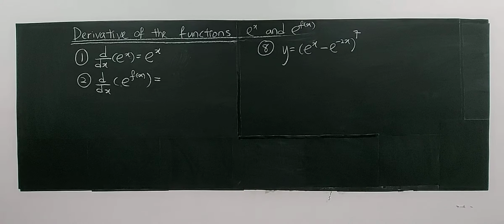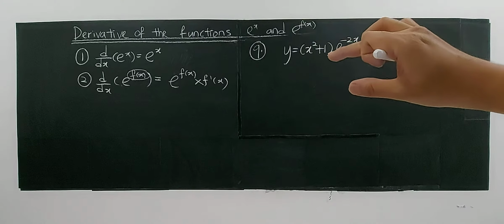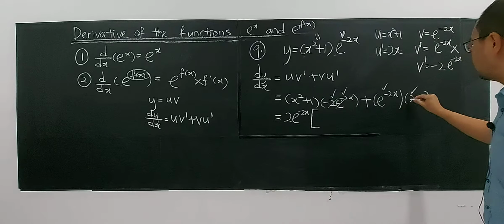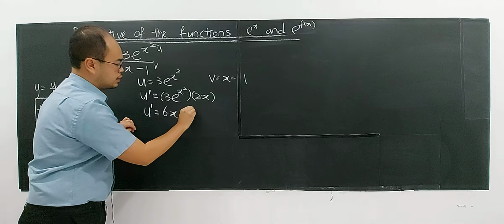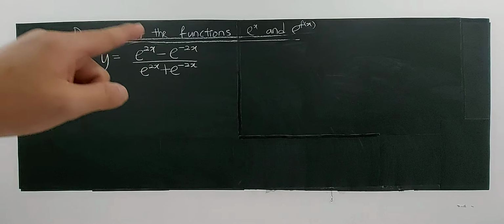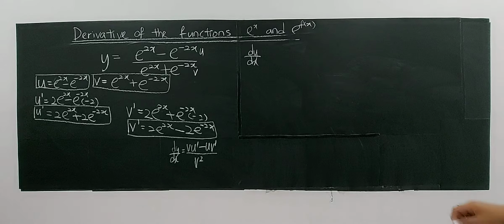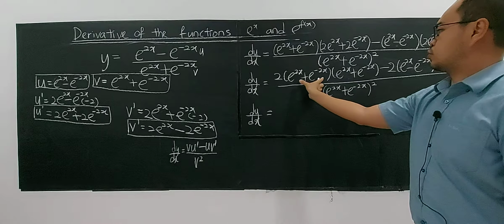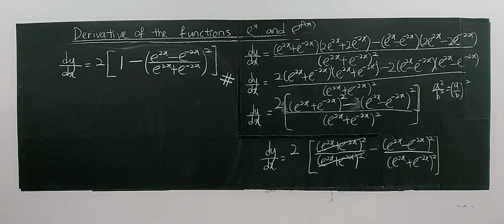SUBTOPIC 9.3: DIFFERENTIATION OF EXPONENTIAL, LOGARITHMIC AND TRIGONOMETRIC FUNCTION (2)